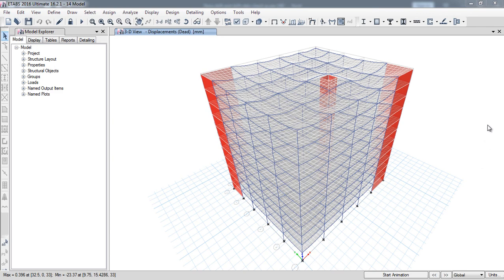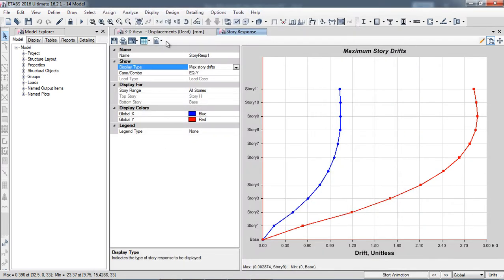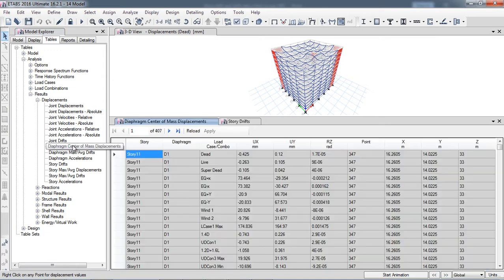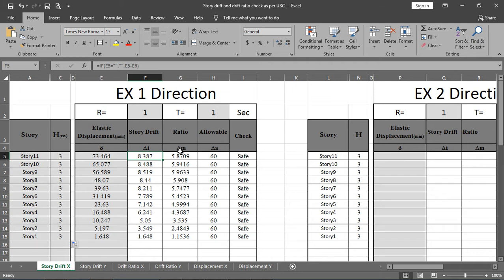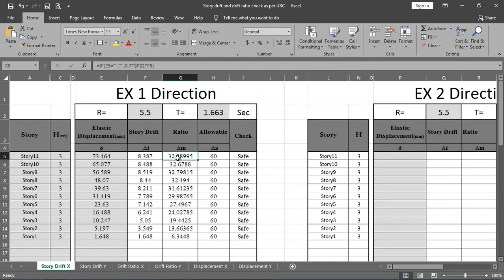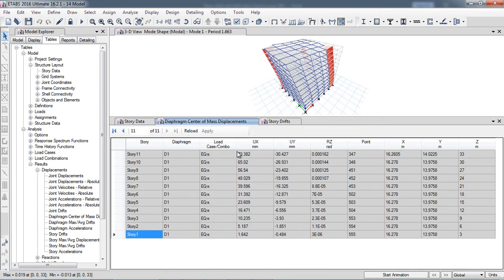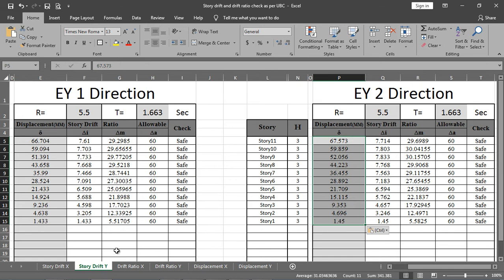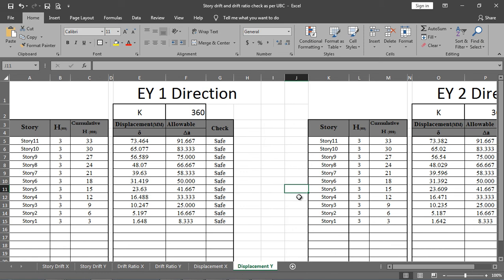CSI ETABS Course - 09 - Story Displacement, Story Drift and Story Drift Ratio Part 1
Welcome to the ninth lesson of our CSI ETABS Course! In this tutorial, we dive deep into the concepts of Story Displacement, Story Drift, and Story Drift Ratio—key parameters in the analysis of multi-story buildings.

In this video, you will learn:

Story Displacement: What it is, how it is measured, and its significance in building design.
Story Drift: Understanding the lateral displacement between adjacent floors during an earthquake or other dynamic loading conditions.
Story Drift Ratio: How to calculate and interpret the drift ratio, and why it's crucial for ensuring the safety and stability of structures.
This lesson will provide you with practical knowledge to analyze and interpret the behavior of buildings under various forces using CSI ETABS. Whether you're a student or a professional, this tutorial will enhance your understanding of structural analysis in ETABS.